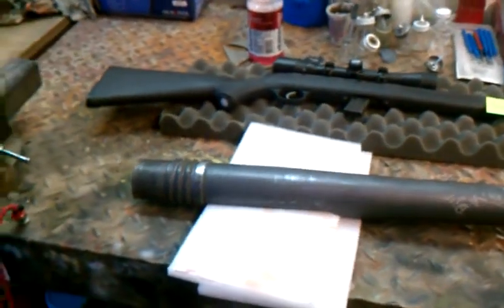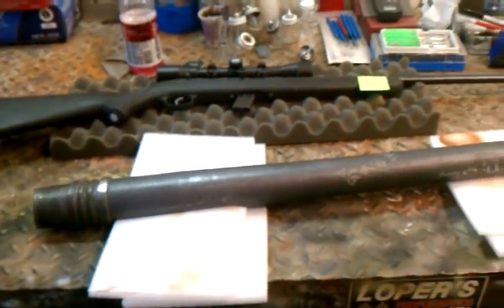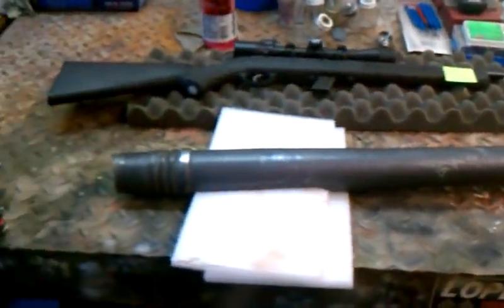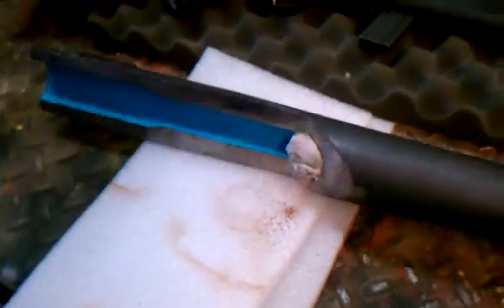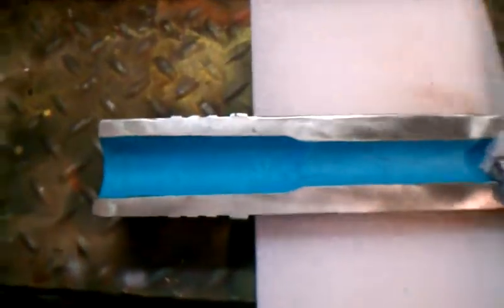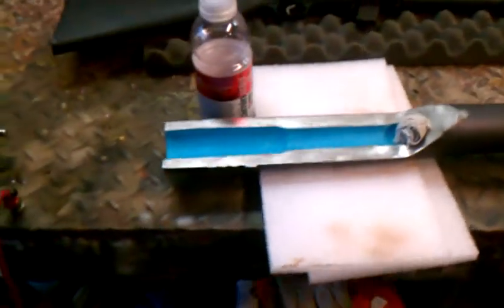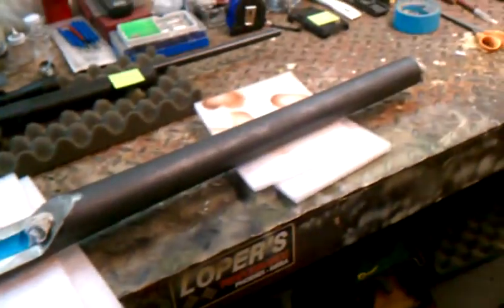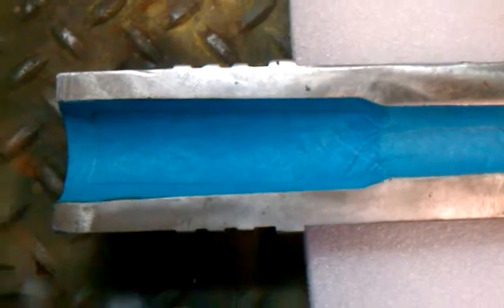A-10 Warthog 30mm cannon barrel section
Refinishing a 30mm A10 cannon barrel for a display piece in Duracoat